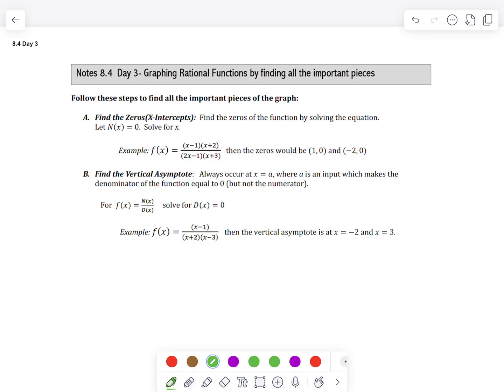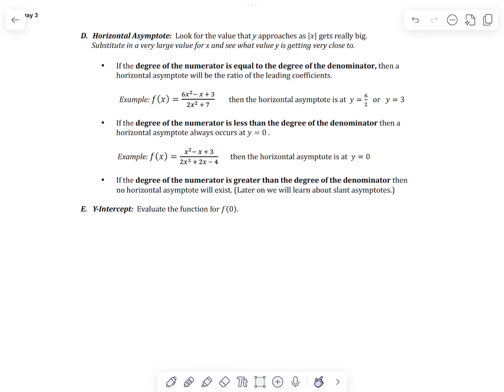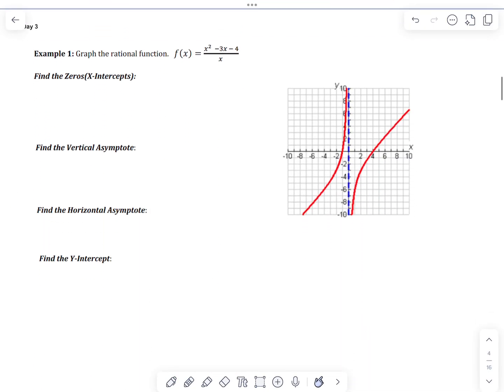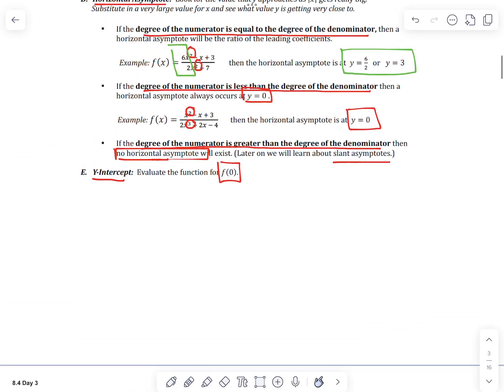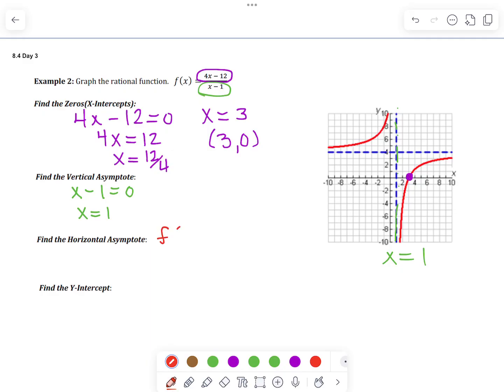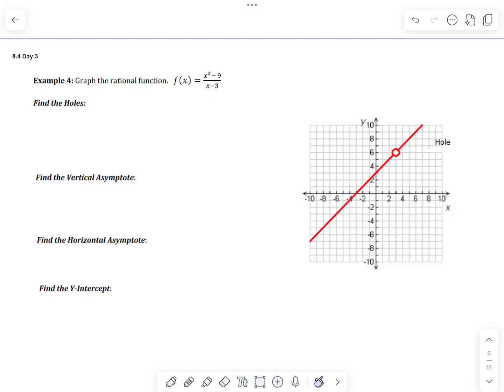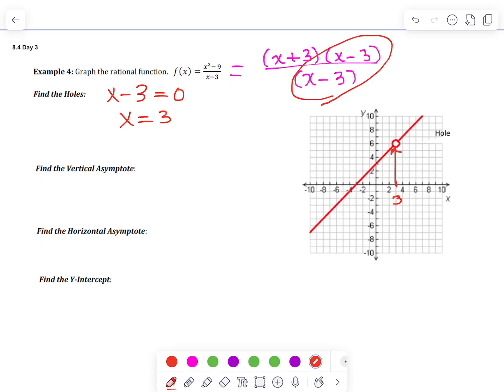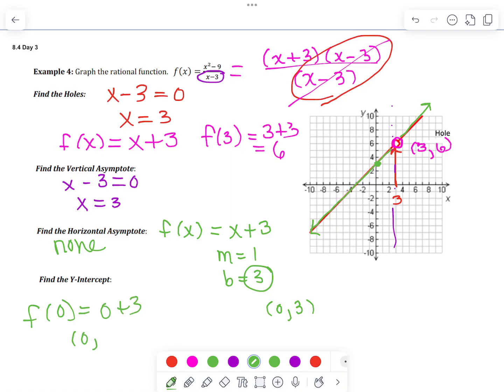Finding all the important pieces in a rational function